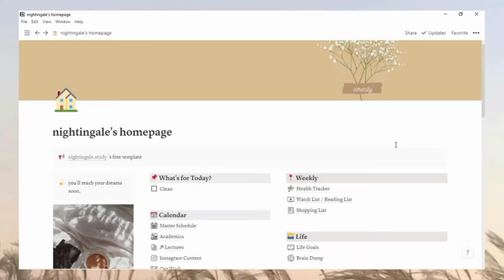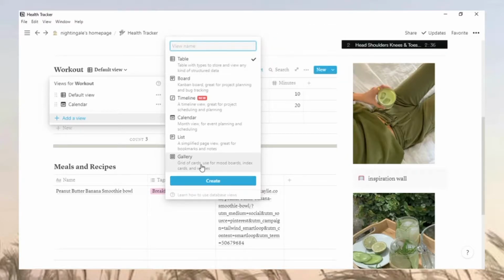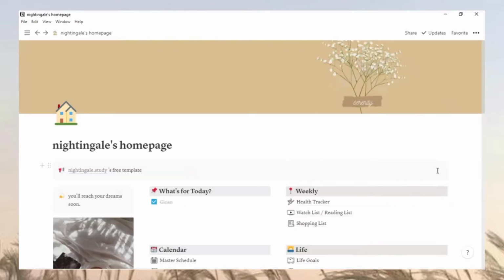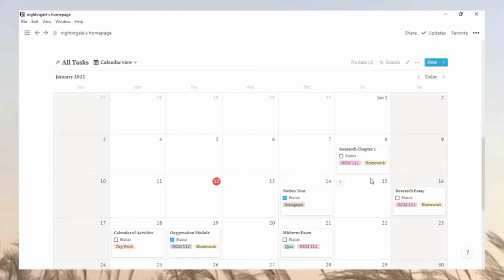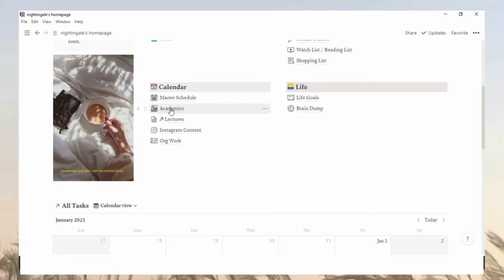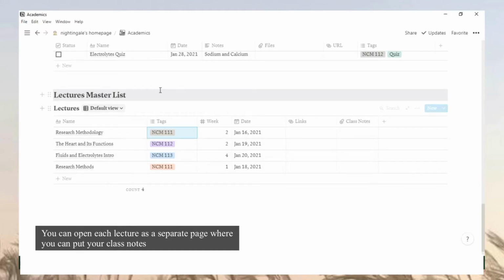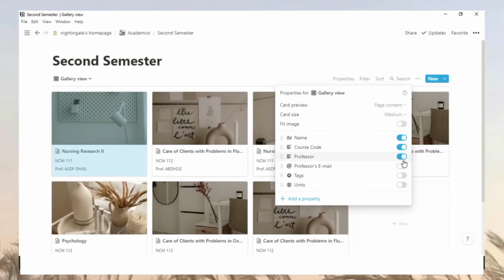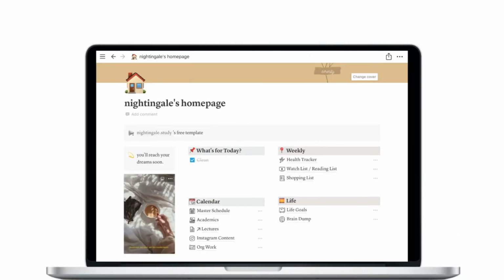how I organize my life as a nursing student in the Philippines | Notion Tour + FREE template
CREDITS